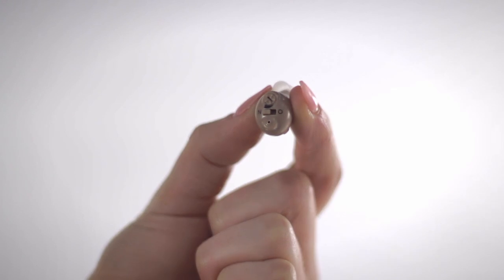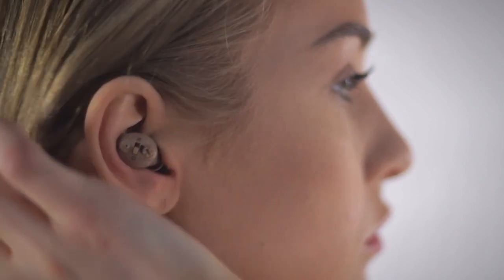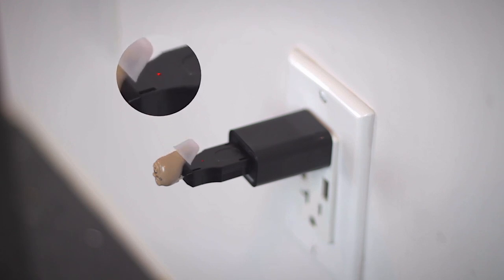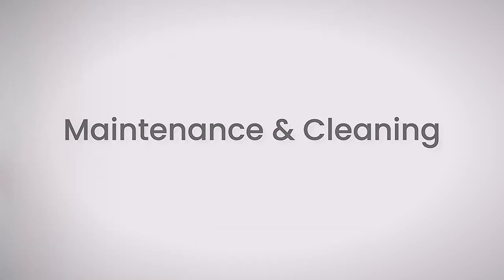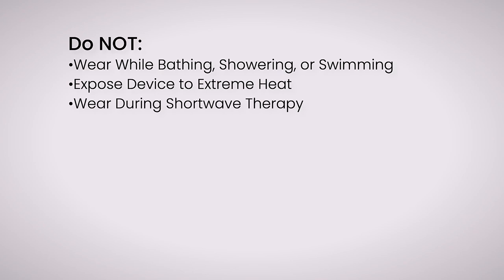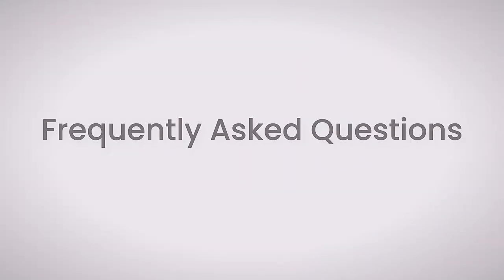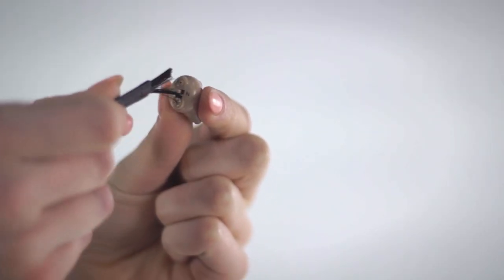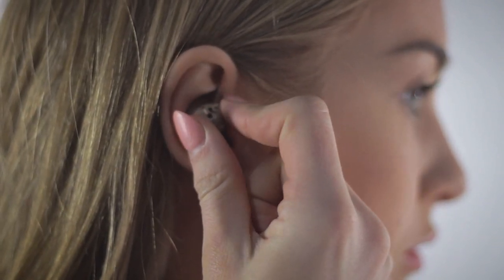Best Aid Hearing Explainer Video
There’s no quick and easy answer to this, simply because the right hearing aid for you is based on your unique hearing loss, which can vary hugely between two people who, on the face of it, might seem to have a similar ‘level’ of hearing loss.

Hearing is measured over a broad frequency of 250Hz (very low) to 8,000Hz (very high), which you might describe as pitch – it simply refers to the number of sound vibrations in a second. Hearing loss is also measured in decibels (dB), or the volume of sound. Put together, these can lead to a unique combination; someone with mild hearing loss may only hear sound within a certain frequency belt that is also above 25dB in volume – another may also have the same volume loss, but have issues with that same frequency band.

An audiologist can carry out a hearing test that gives you an accurate picture of your hearing loss, but these days you can also try out an online hearing test – this test will give you an audiogram that maps your hearing loss at every frequency, giving you a reasonably good idea of where you stand and what hearing aids might work best for you.

Many people with hearing loss share some commonalities on an audiogram - typically, higher frequencies can only be heard when the sound is as loud as 60 to 70dB or above.

Best Aid’s X5 Hearing Aid adds 40 to 50dB of extra volume to those frequencies, which means that with this hearing aid, your ears would be able to hear all sounds above 20 to 30 decibels or higher, based on a hearing decibel loss of 60 to 70dB.

At Best Aid Hearing, we’ve taken a simple, streamlined approach with all the complications removed. This makes us your most affordable option in the marketplace, but that does come with a drawback based on reality.

Hearing loss is unique to you, and the best choice of hearing aid for you depends on the unique characteristics of your hearing loss. With that said, most types of hearing loss can be catered for with an affordable model – the only way to know is by testing the hearing aids out for yourself!

Our goal is to help you make the most of your hearing and keep it affordable at the same time, and that’s a promise we’ve delivered to tens of thousands of happy customers. And, if our models don’t work for you, our 30-day money-back guarantee means that you won’t be left out of pocket (and we’ll even advise you on hearing devices that might suit you better, free!).